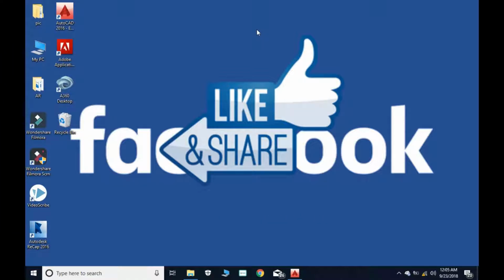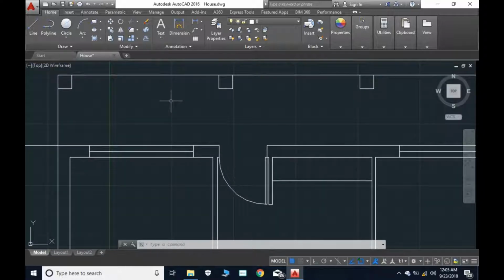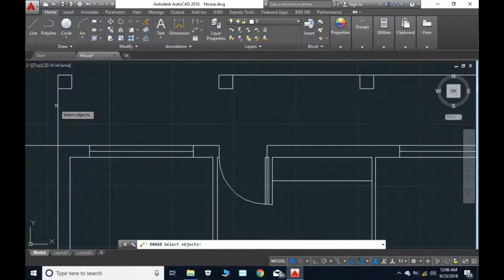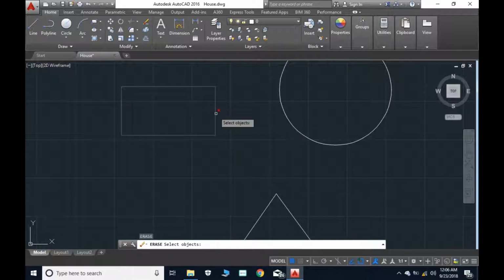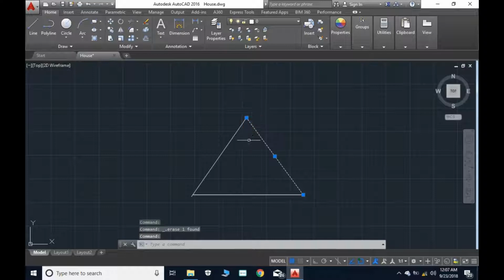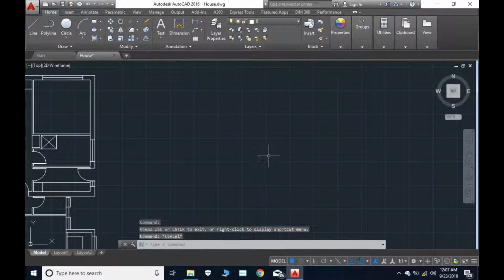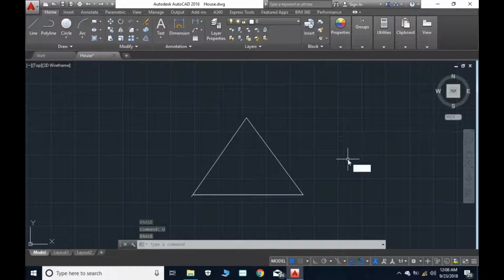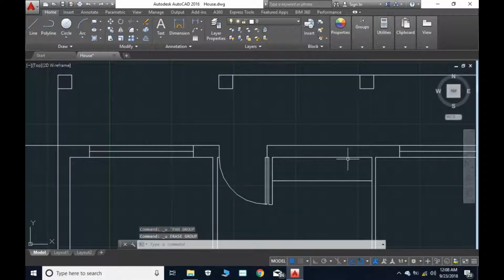How to use AutoCAD Erase Command in AutoCAD - AutoCAD commands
In this video, we will tell you about Erase Command in AutoCAD.